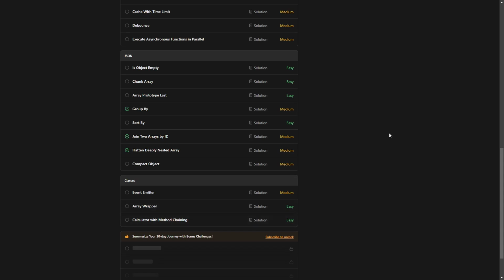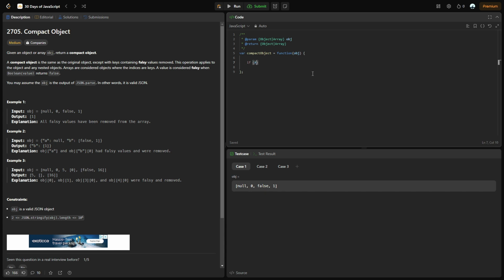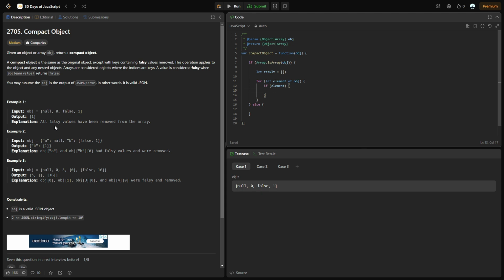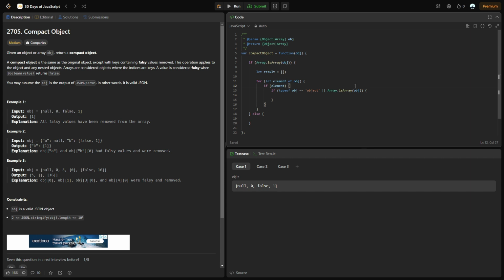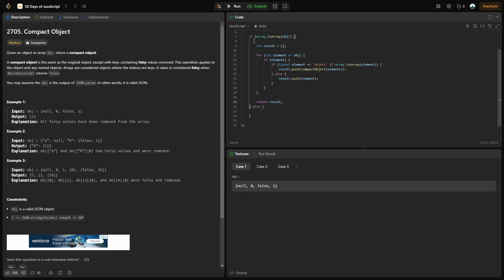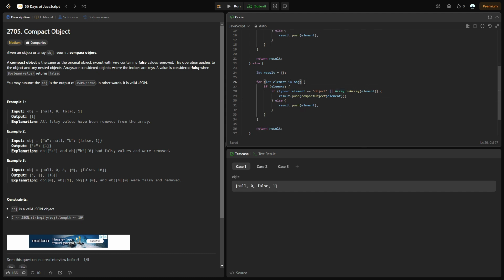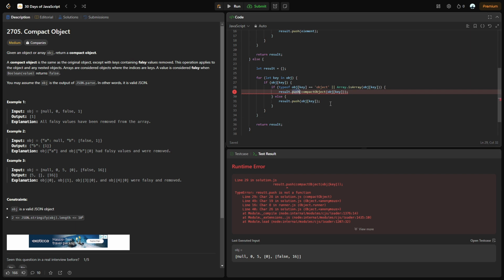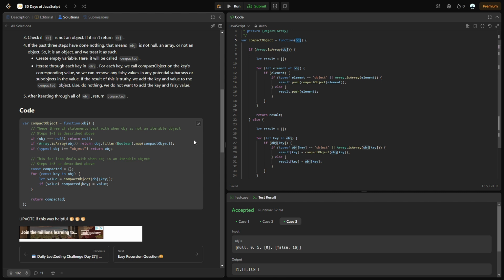Can I solve LeetCode #2705 (Compact Object)?